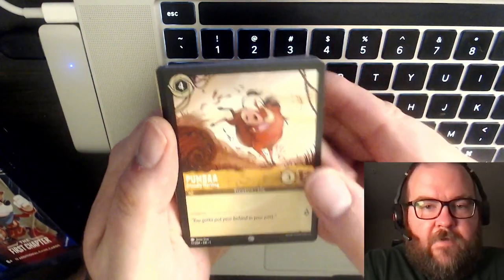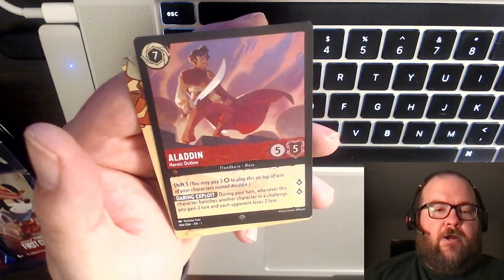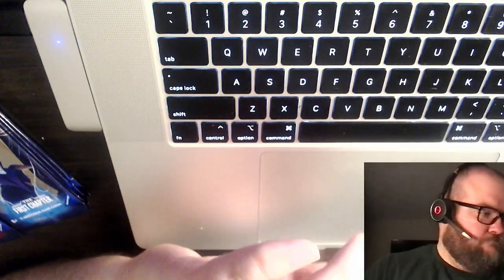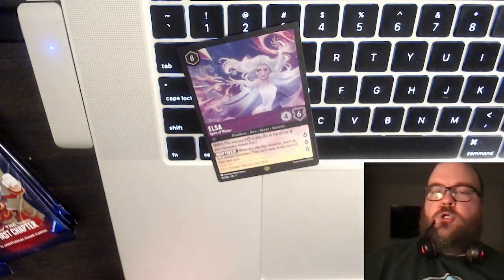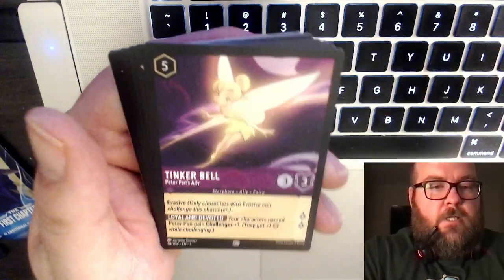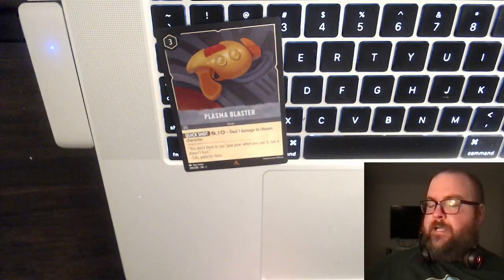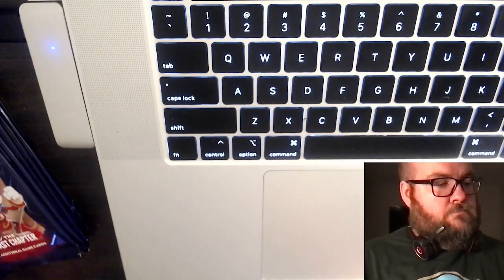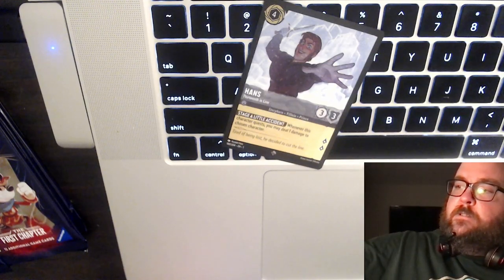Lorcana Booster Box Opening!!!